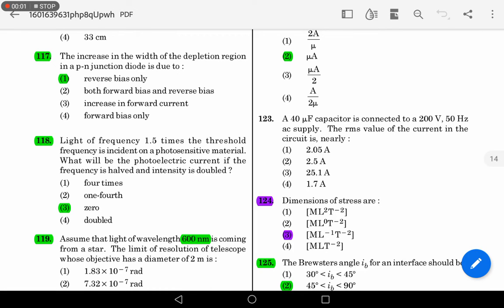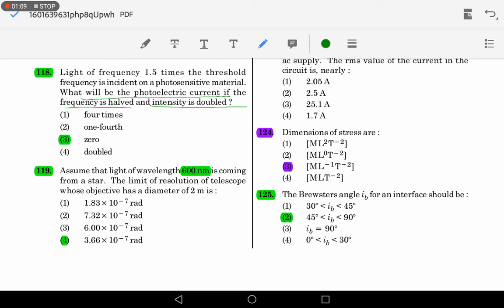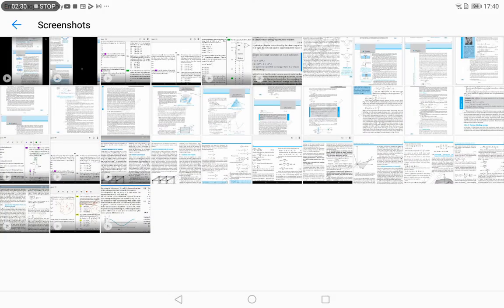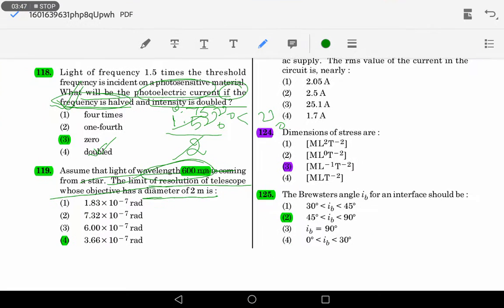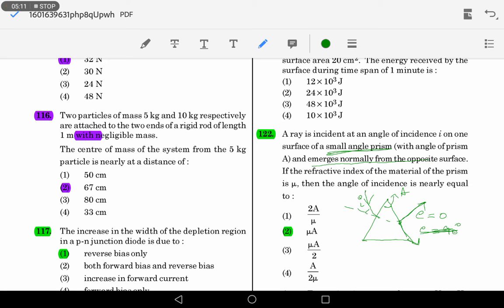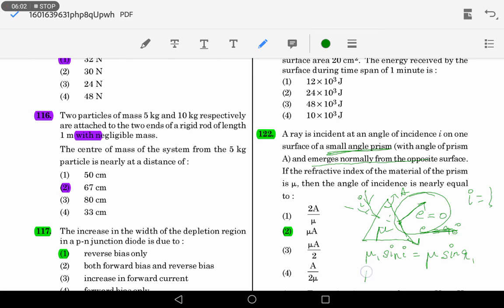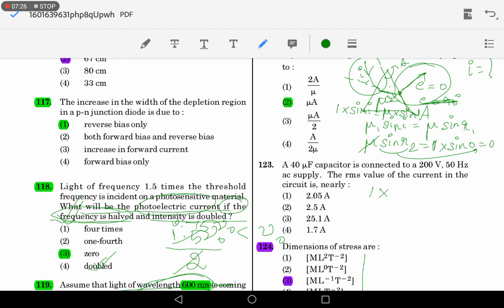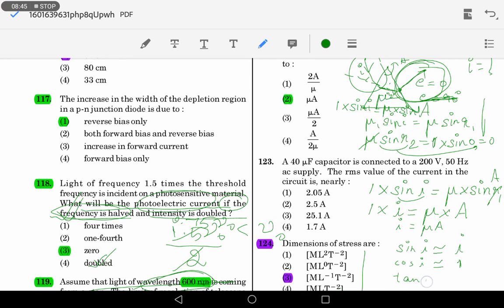NCERT is more than enough I English only I No hindi l physics class 12 Part-2 (3)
NCERT Is more than enough for NEET. NCERT only for NEET. Thank you for your support.